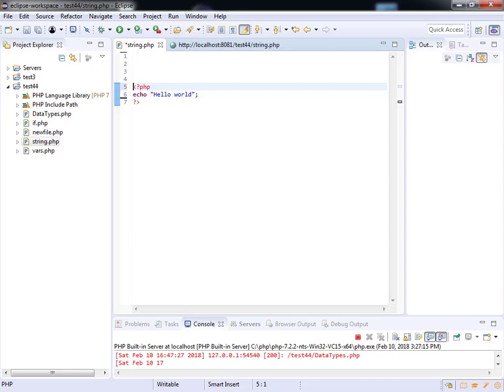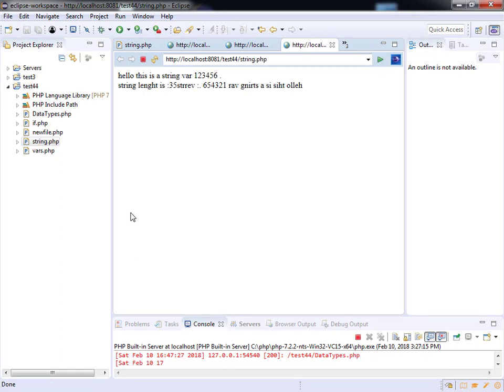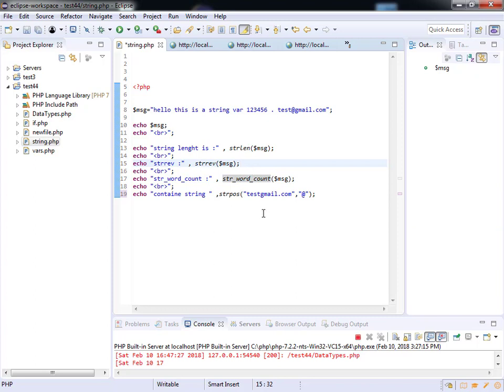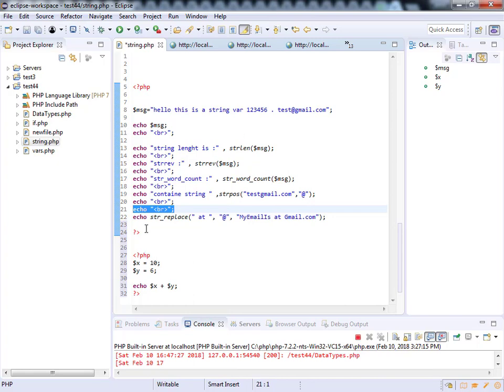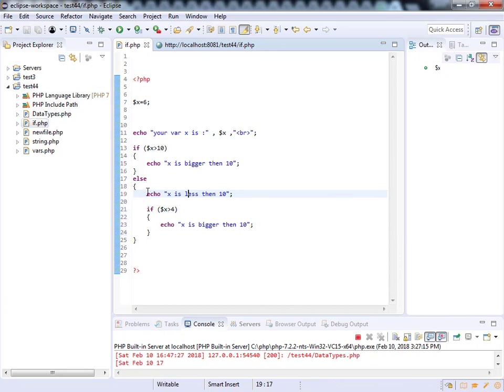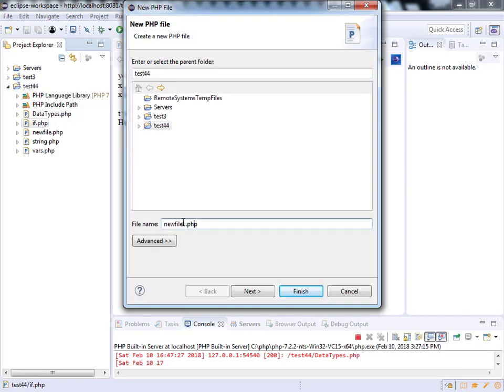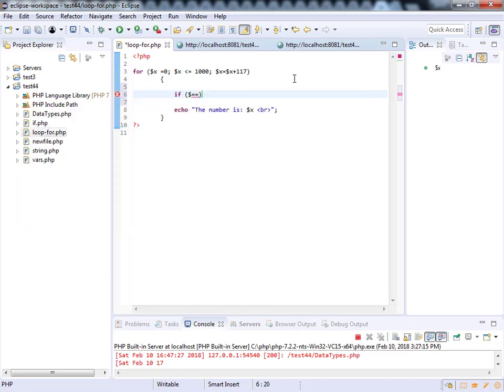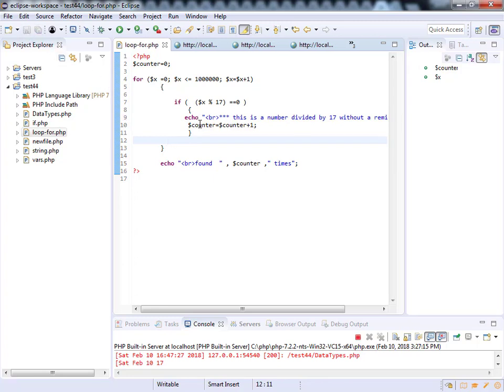RiverWize : DataBase web course lessone 4